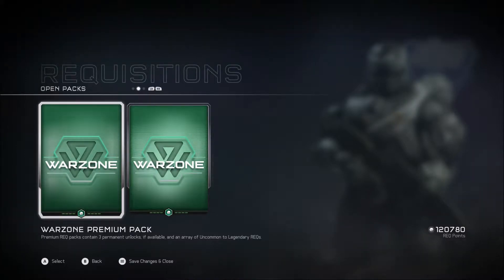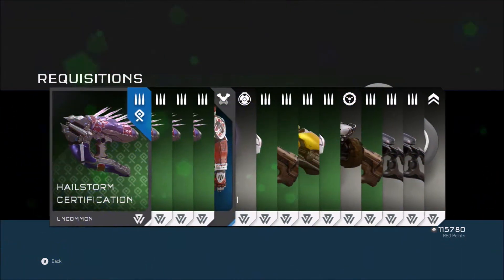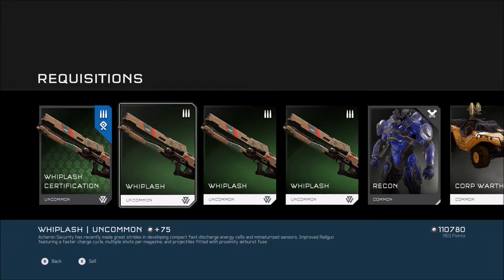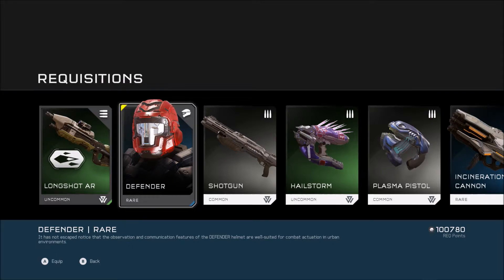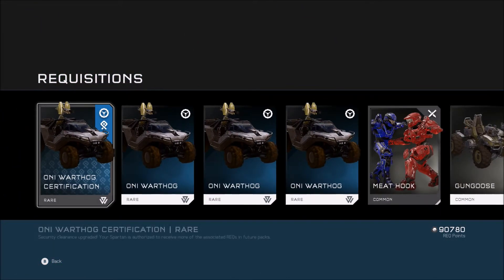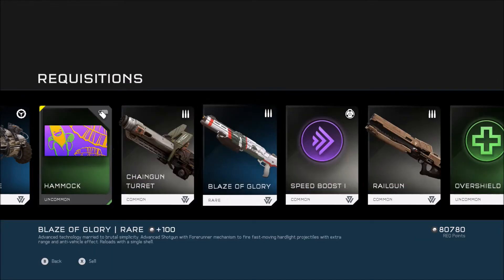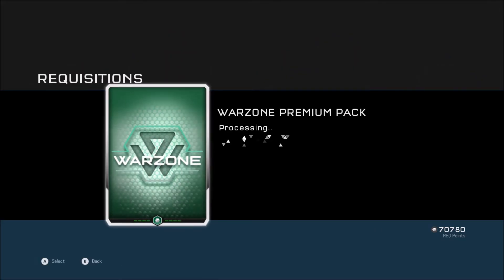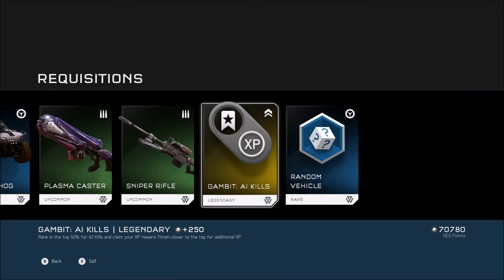HALO 5 PACK OPENING 6!!! I CANT EVEN COUNT!!!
We are kicking it off with not pack opening 5, but pack opening 6...no idea why I cant count now :D Either way we jump into some nice Halo 5 packs and only the wonders of the world can await us :D Hope you guys enjoy!